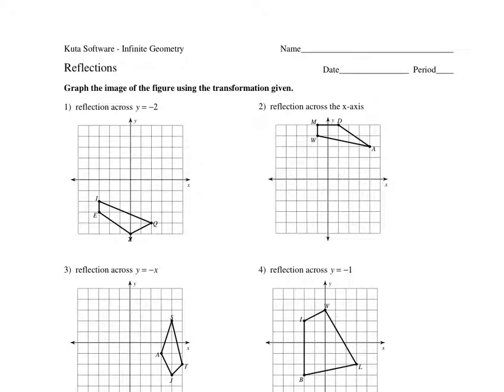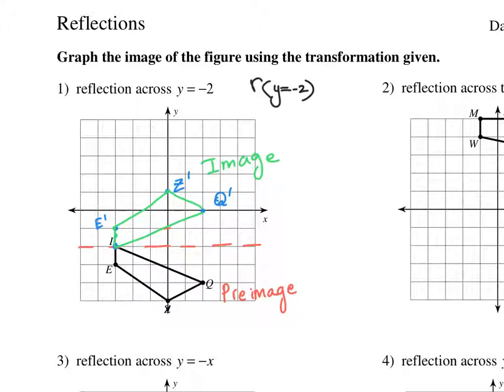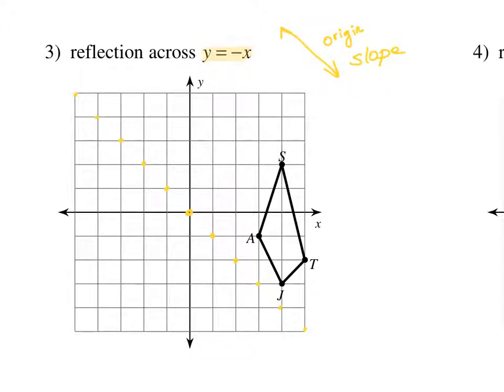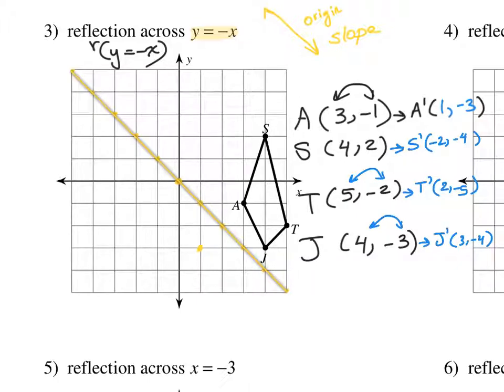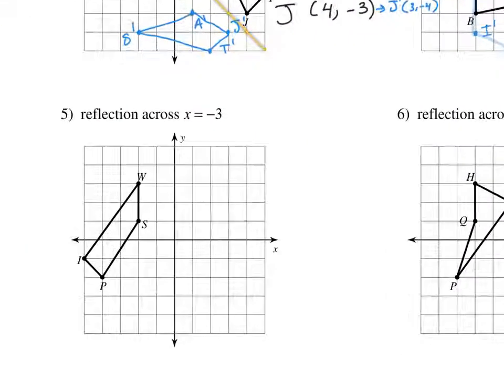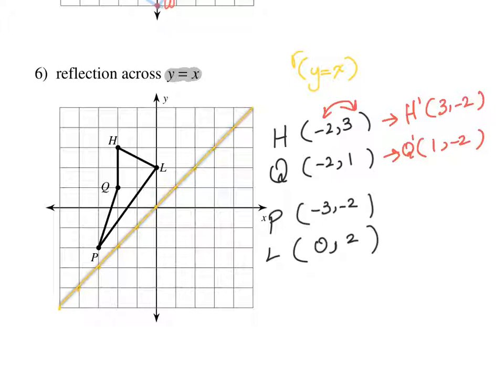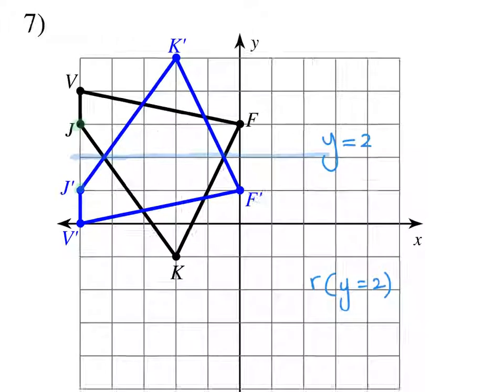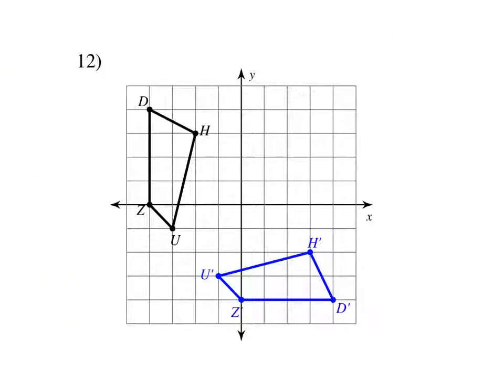9.3 Reflection Tutorial Video